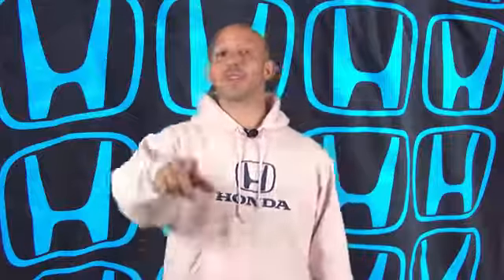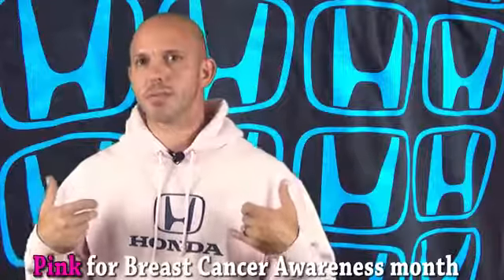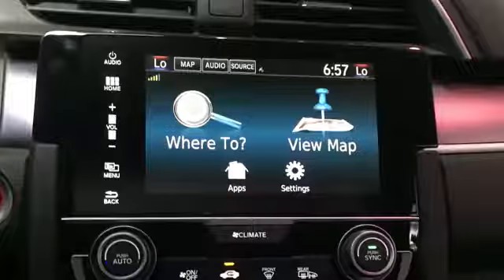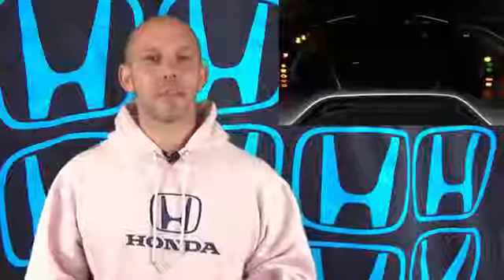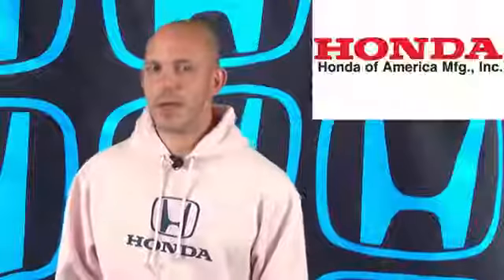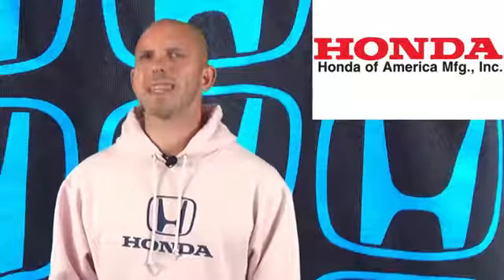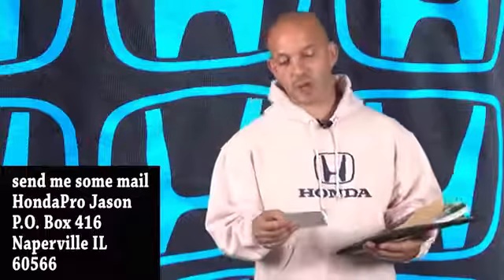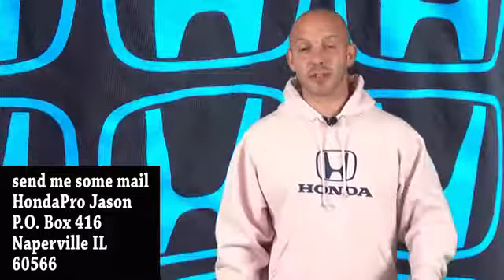63 Honda News #103 ALL NEW 2016 HONDA CIVIC HONDA FCV HONDA PAPER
Honda S660 Honda Motor Company, Ltd (Organization Founder)
2015.4.3 HONDA S660 α CVTを試乗してきました。 車内が狭く、店員さんの頭が映り込んでしまっていますが、ご了承ください。 最新のホンダテクノロジ.

動画の後半で、エンジンルームと魅惑のトランクも見せて頂きました ※※※※※※※※※※※※※※※※※※※※※※※※※※※※※※※※※.

HONDA S660を公道で試乗するにあたり、どういった動画にしようか？結構考えました。営業マンさんにこういう質問をして、公道で許される範囲でこ.